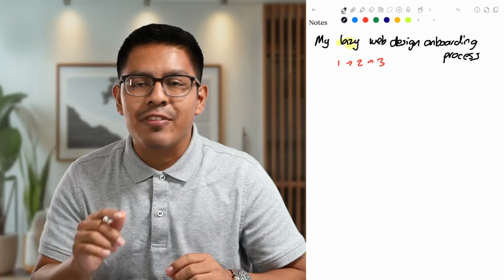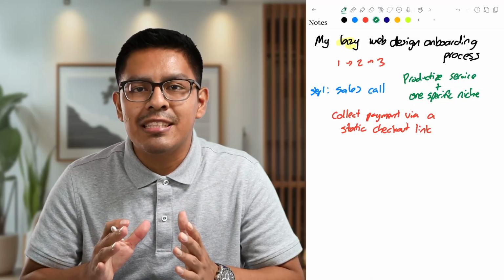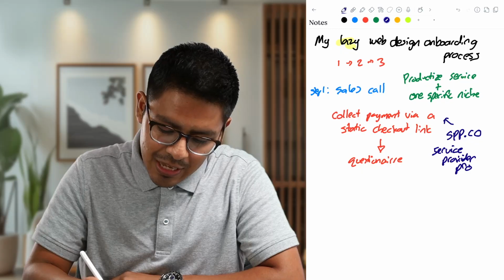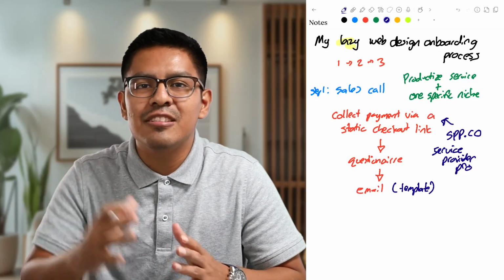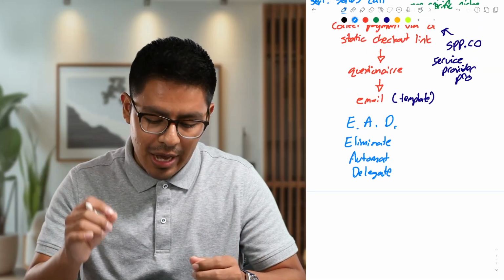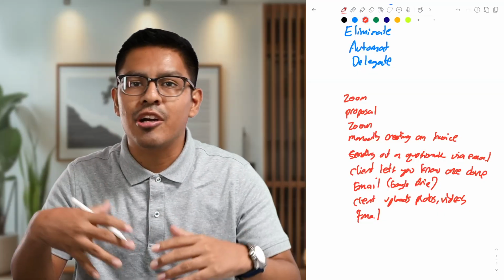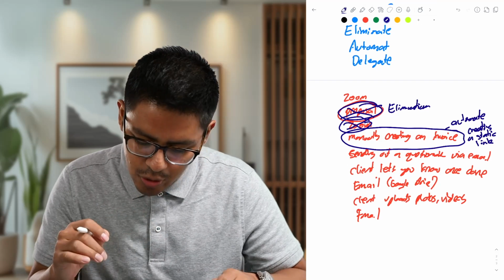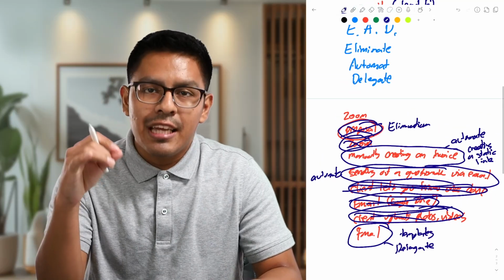Web Design Onboarding Process (Only 3 Steps)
In this video, I'll walk you through my simple 3-step web design onboarding process and share some advice for simplifying your process to save you time.